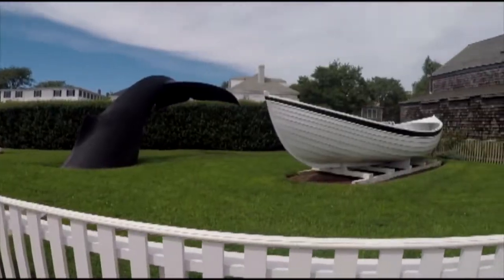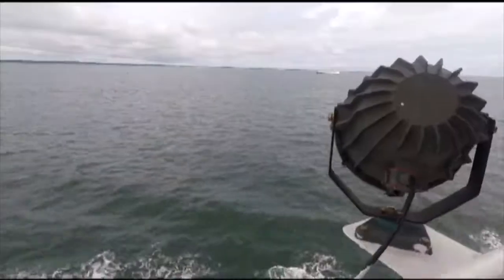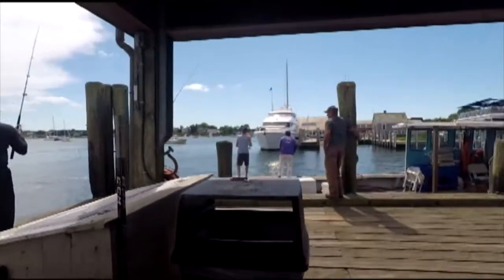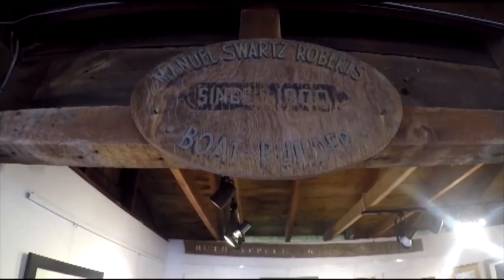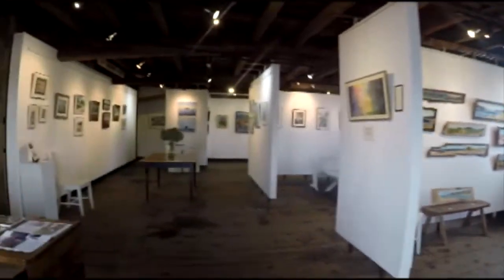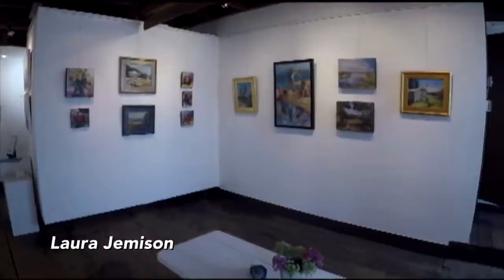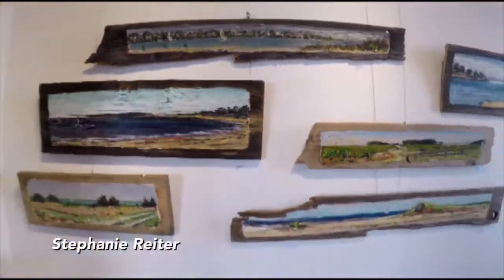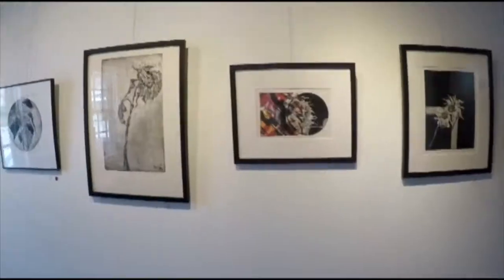Edgartown's Best Art Gallery: The Sculpin Gallery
The most popular way into Edgartown is by using the local bus system.On our way into Edgartown, we pass by many galleries whose works are both reminiscent of the local aesthetic…. Think beach scenes and nautical notions. I was catching on to the fact that a bevy of fantastic mid career fine artists existed here year round! The reception we received by many of Edgartown's fanciest Galleries was much like their favorite Brunch beverage… Cold and salty.

That is why the Sculpin Gallery was a breath of fresh air.